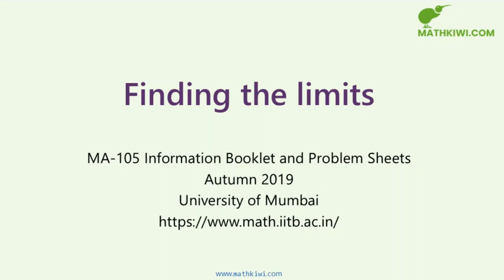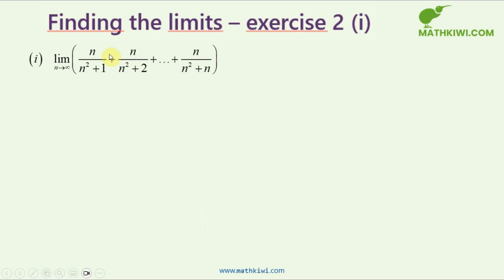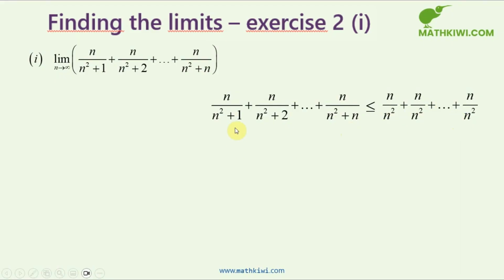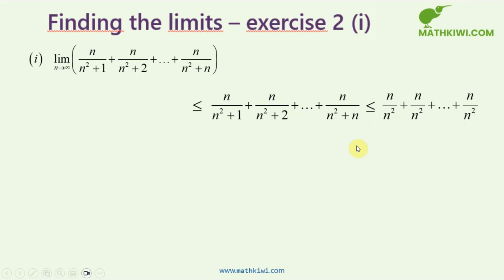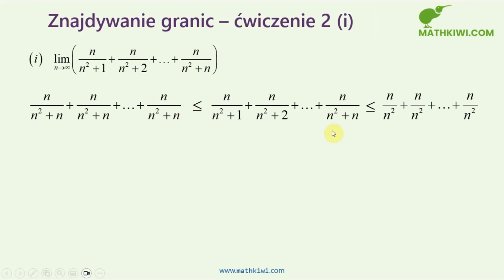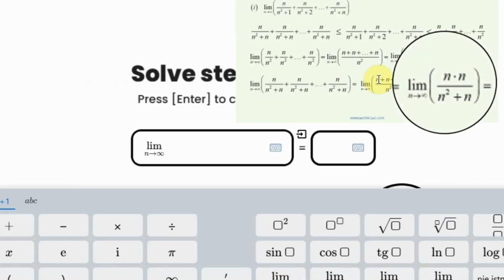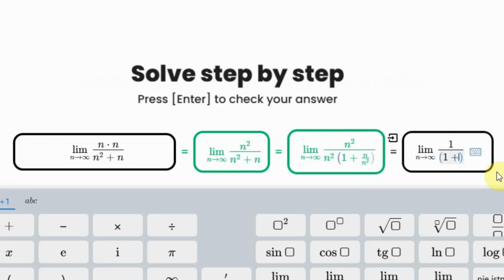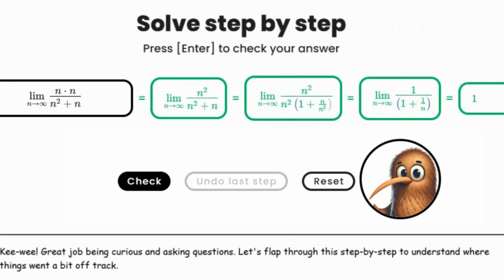Real Mumbai University Limit Problem Solved Step-by-Step | Squeeze Theorem Explained with MathKiwi 🥝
Having trouble with limits? 🤯
This is a real Mumbai University 2019 question, solved step-by-step using the Squeeze Theorem.
I used the MathKiwi app to check calculation — it shows where you go wrong and explains each step clearly 👨‍🏫✨

If you’re a B.Tech student, this will make limits super easy to understand!